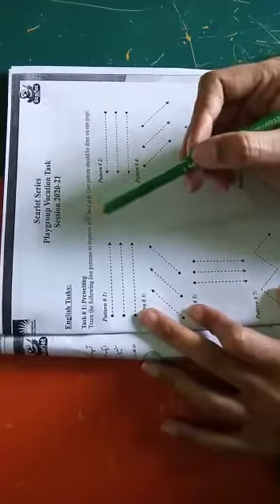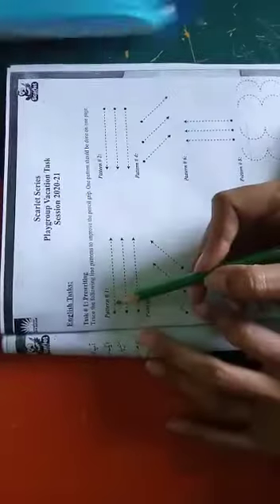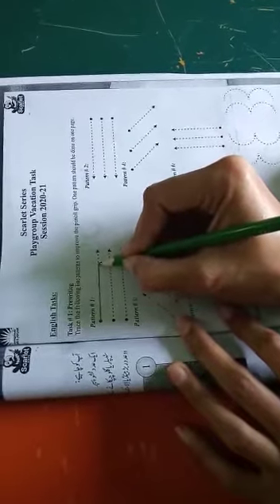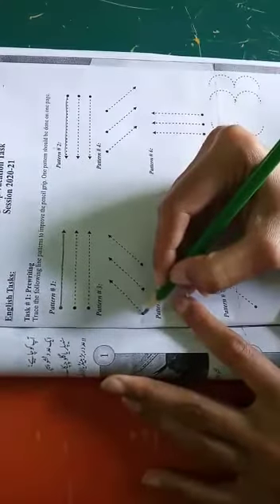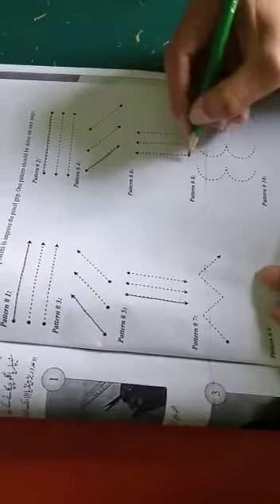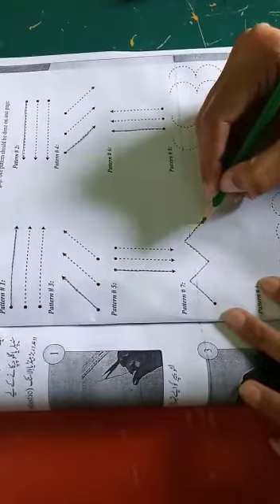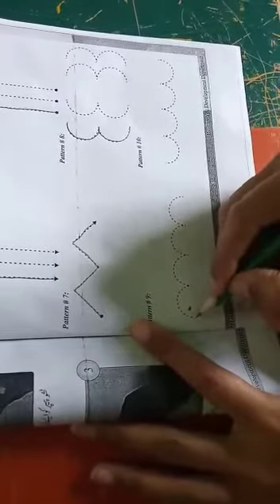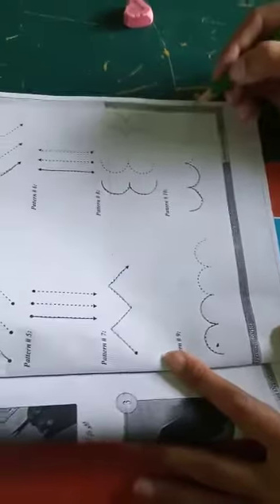Summer Task pg task #1